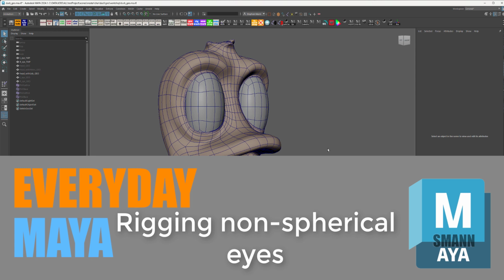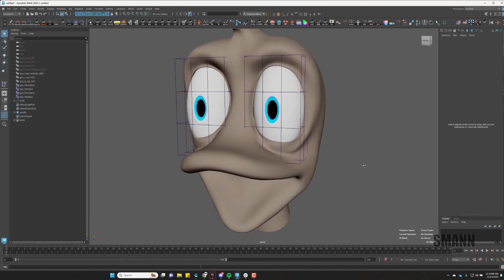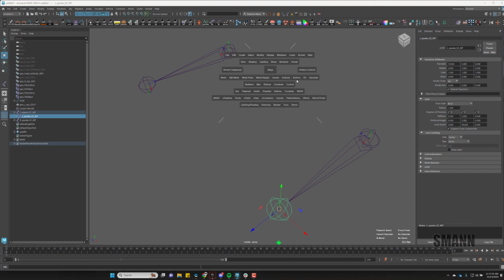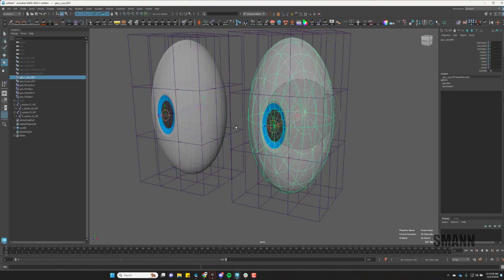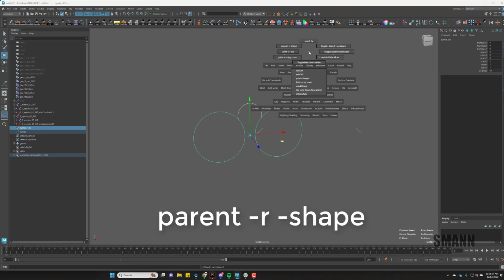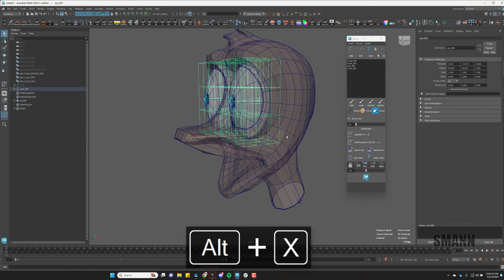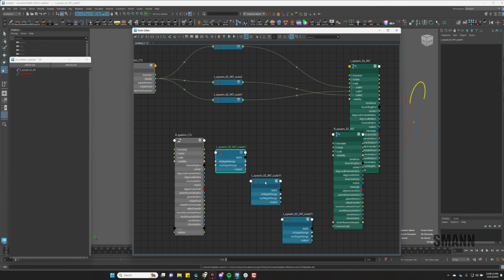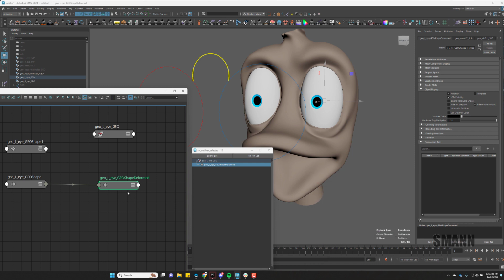everydayMaya: 036 :nonSphericalEyes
Got a little rambly with this one. but you get the idea.
Seeing some new gotchas in 2024 that I explore as well